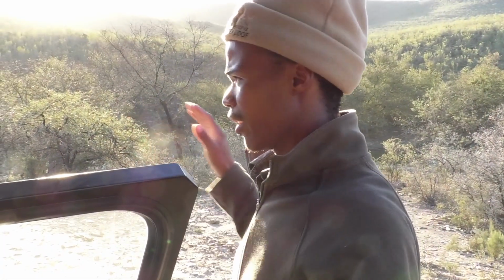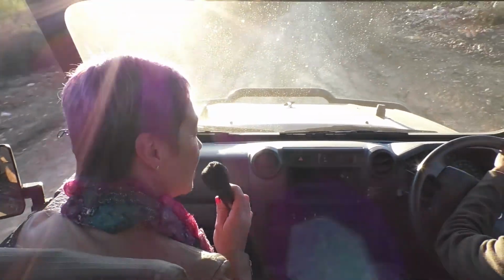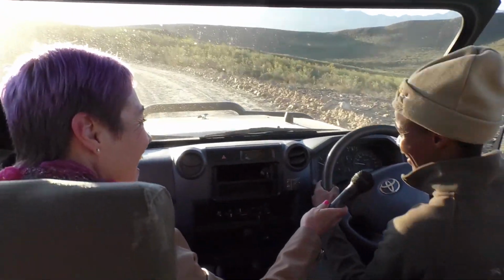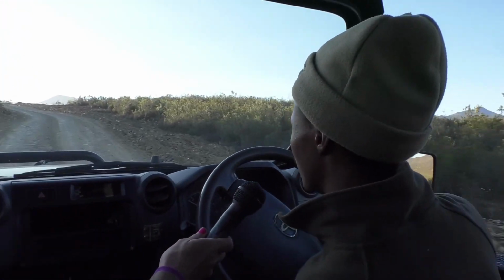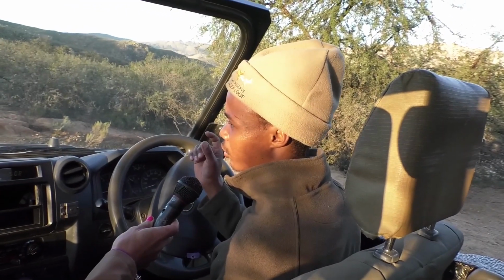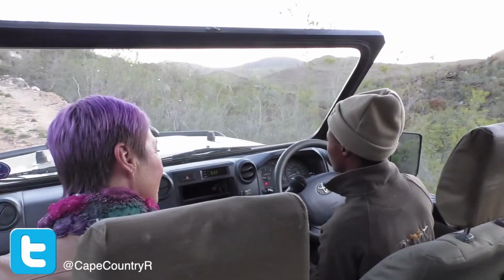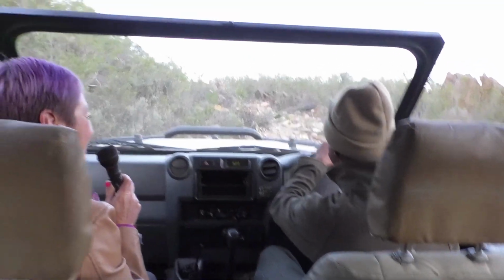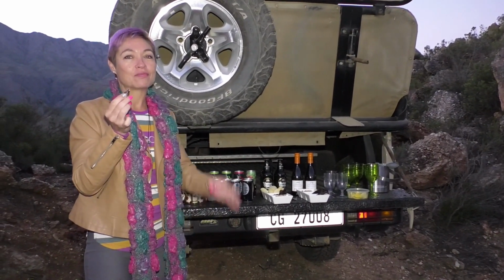Go Well With Sharon: Season 4: Episode 3: Segment 2 - Wildehondekloof Part 2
We visit Wildehondekloof Private Game Farm in the stunning Karoo, come with us as we explore this amazing gem.